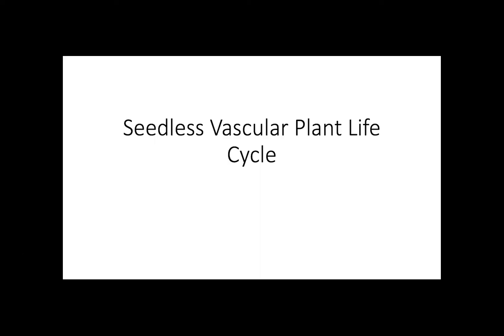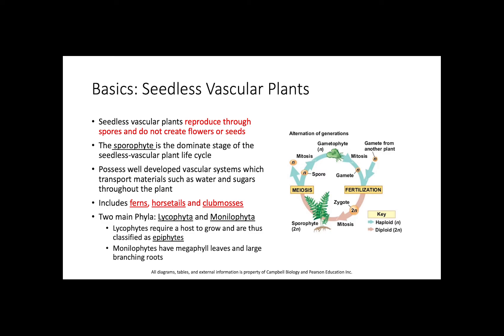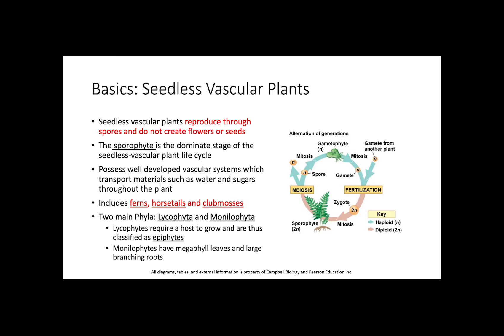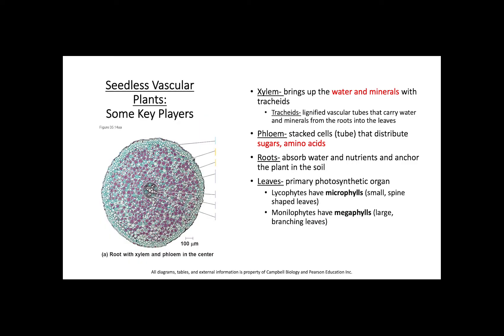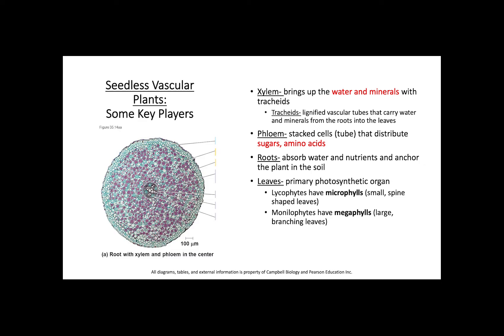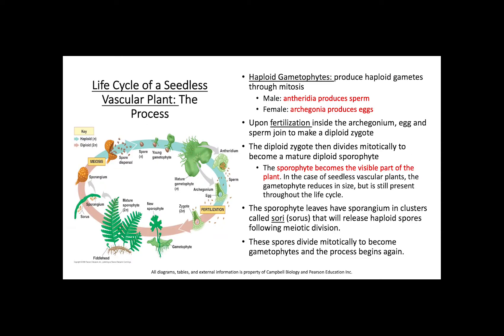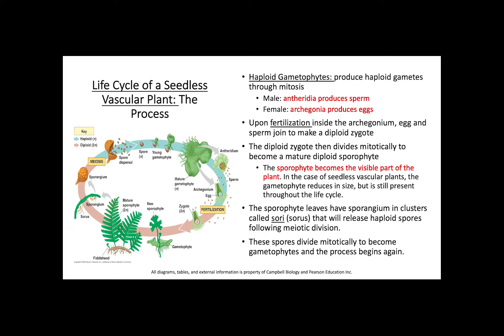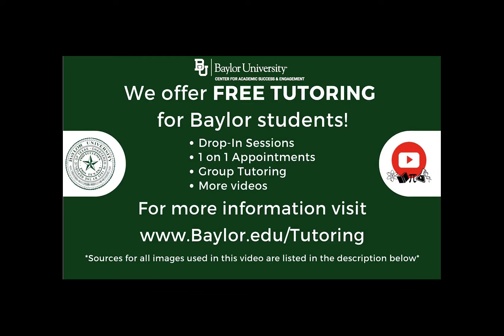Seedless Vascular Plant Life Cycle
This video provides an overview of the life cycle of seedless vascular plants, including ferns, horsetails, and clubmosses, and describes the main structures involved, such as the sporophyte and gametophyte. The information in this video is found in chapter 29 of Campbell Biology 11th Edition.